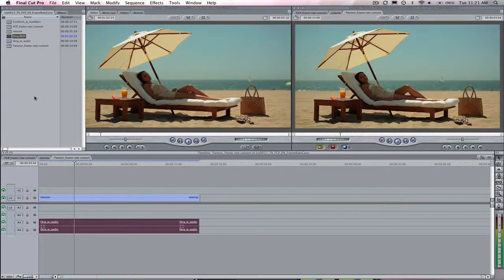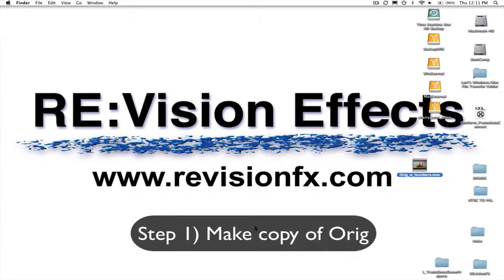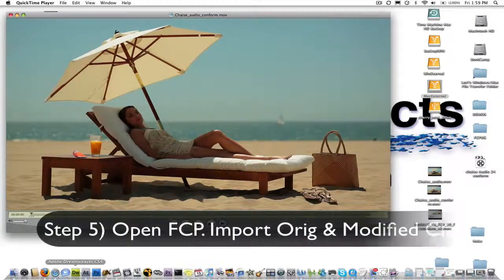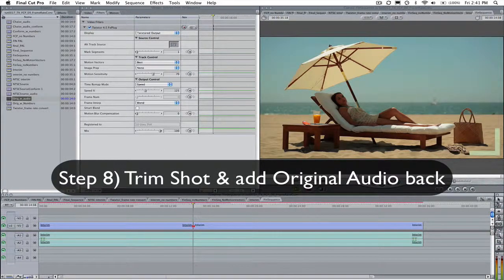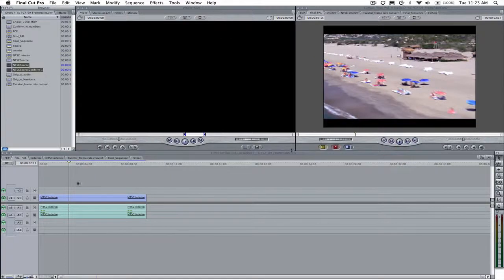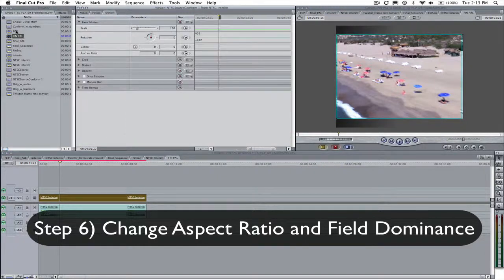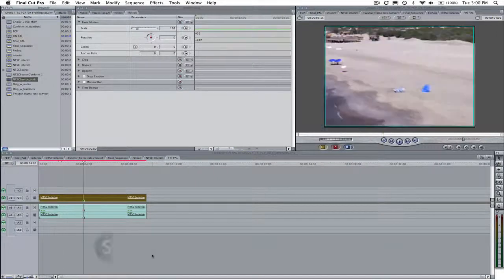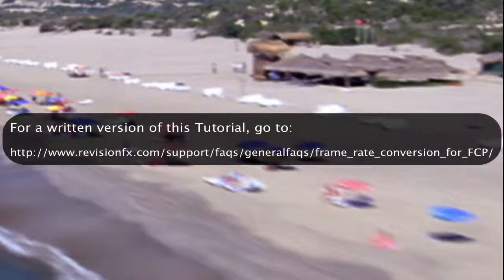Frame Rate Conversions in Twixtor within FCP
In this video tutorial, Lori Freitag shows how to do frame rate convertions using Twixtor inside of Final Cut Pro for both progressive and field-based source material. Aspect ratio, resizing, NTSC and PAL conversion operations are also covered.